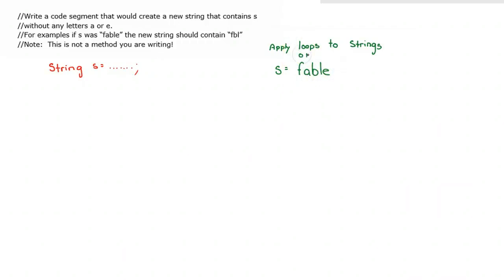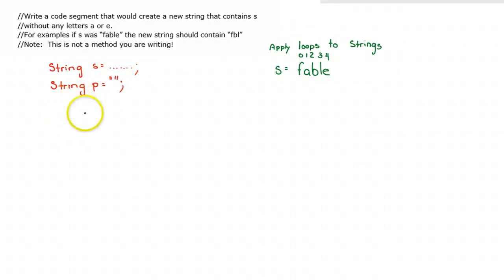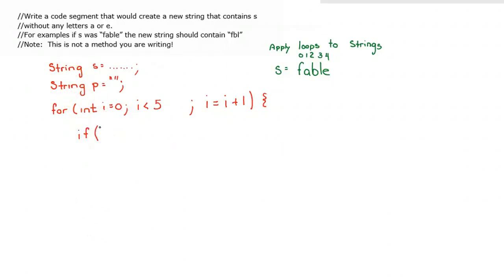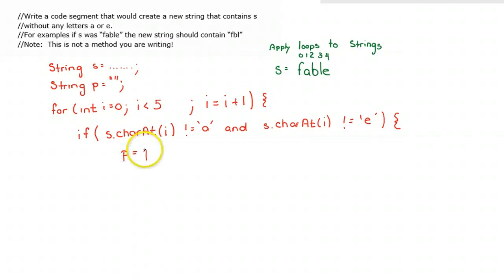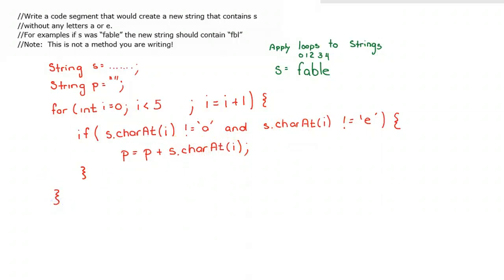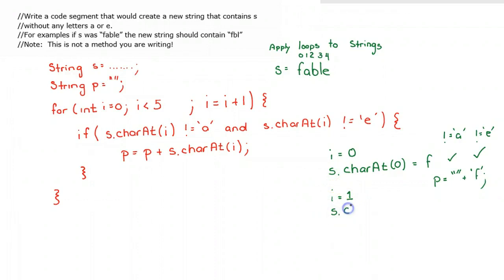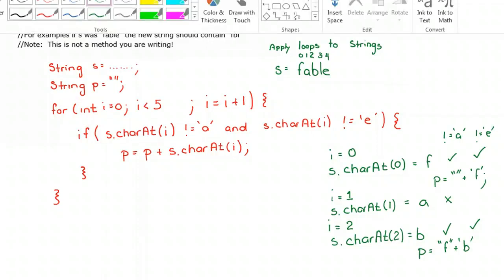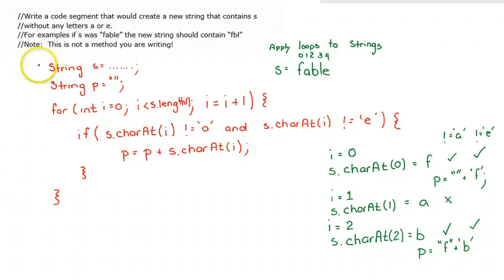Strings and Loops Example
A quick video on applying loops to look at strings